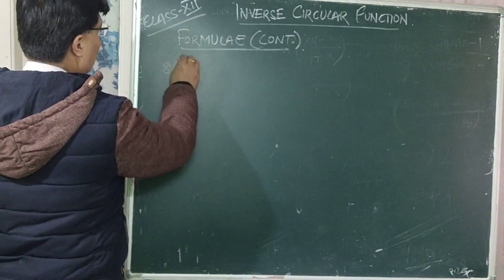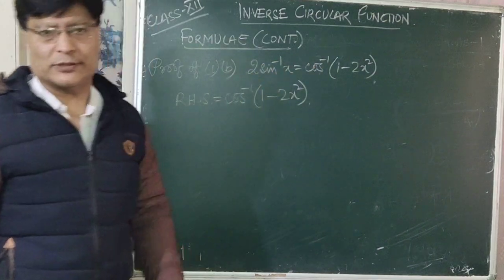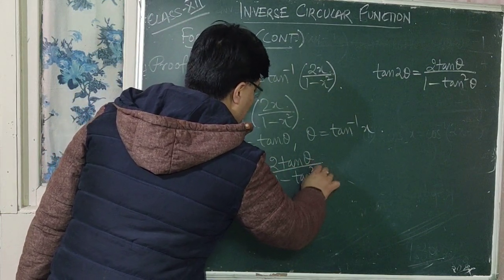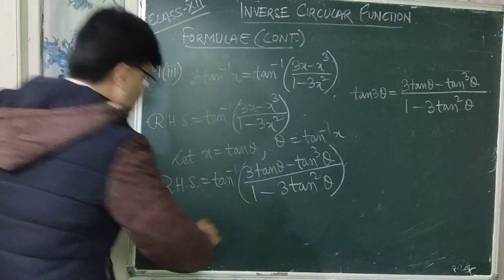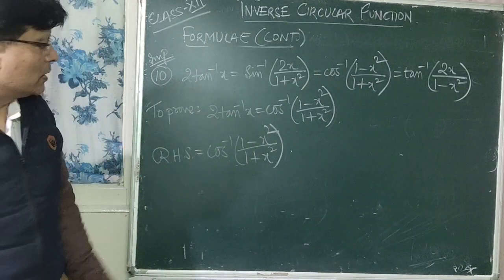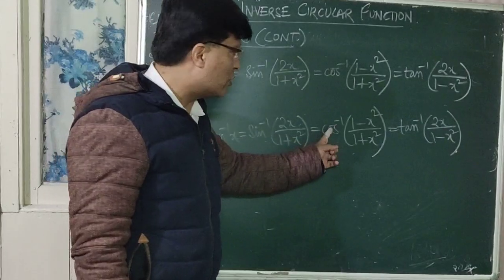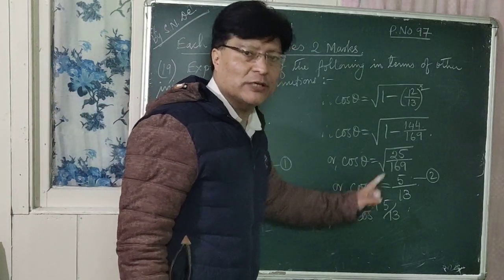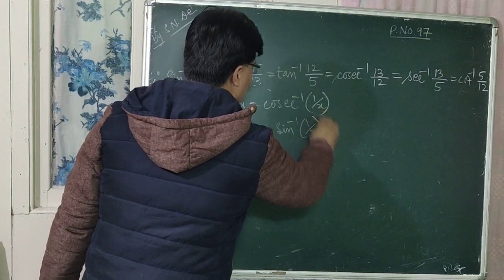Part-2, Topic-"INVERSE CIRCULAR FUNCTION" for CLASS-XII Sc by Sailendra Pradhan PRHS Kurseong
Formulae & Problems from book of Dr. S. N. De